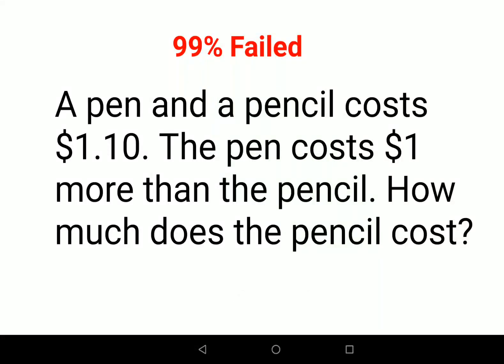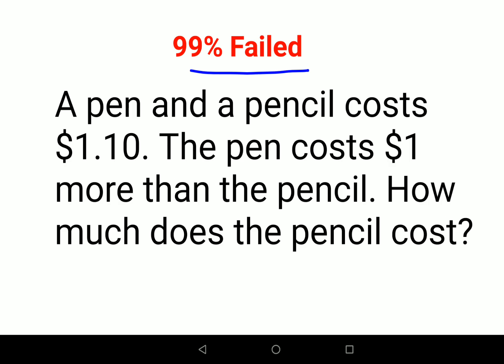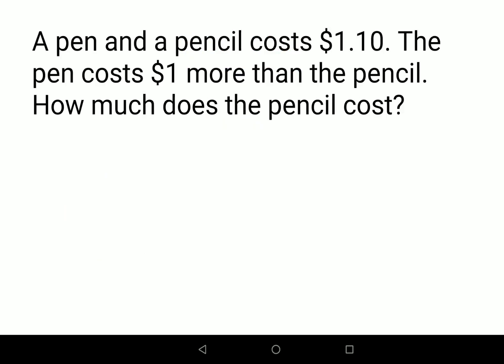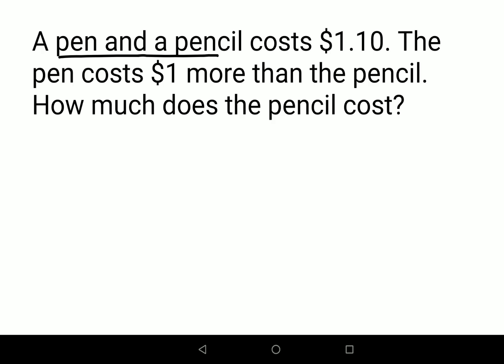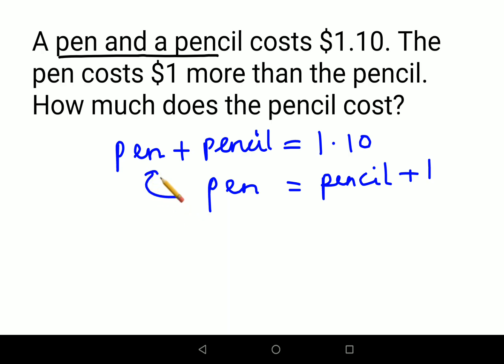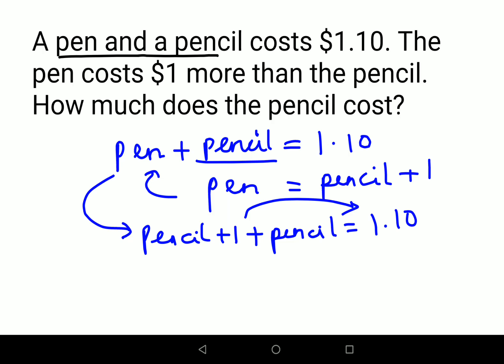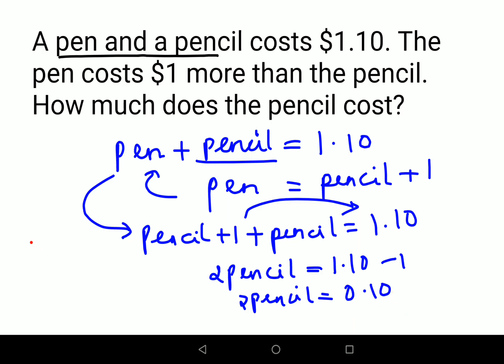Literally 99% failed. The answer is not $0.10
apps that can solve math problems with solutions
the math problem no one can solve
how to earn by solving math problems
how to earn money solving math problems
how to solve math problems using ai
how to understand math problems easily
how to solve any math problem app
how to solve every math problem
what is asked in problem solving in math
what is the hardest math problem in the world
dracovish is a math problem
what is the best app to solve math problems
when math goes wrong
where to solve math problems
which app help to solve math problems
ai which can solve math problems
janitor who solves math problems
who to solve math problems
good will math problem
good will hunting math problem explained
good will hunting math problem full movie
good will hunting second math problem
good will hunting math problem easy
good will hunting math problem professor
apps that will solve your math problems
app that will solve any math problem
math word problem
app that can solve math word problems
what time is it a book of math riddles
math riddles 100
math riddles 18
maths riddles ted ed
math riddles for adults
who is riddles
10 math riddles that will stump you